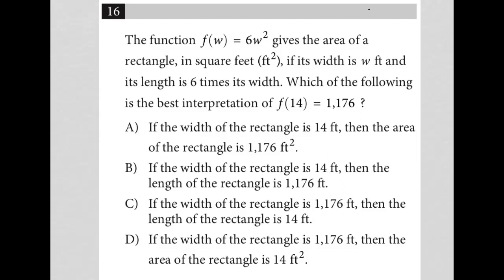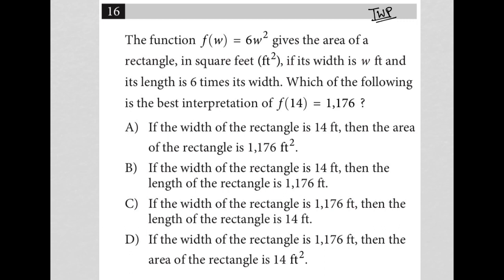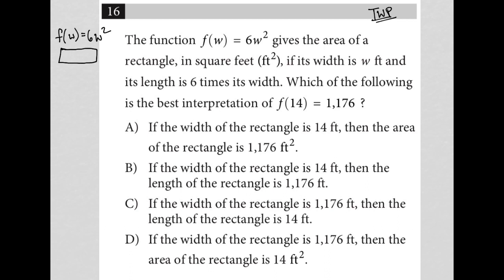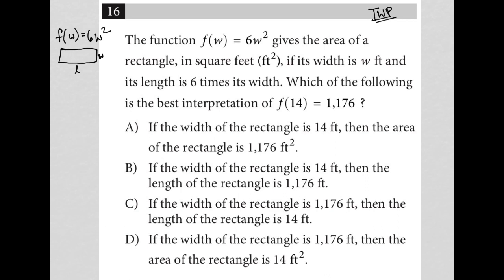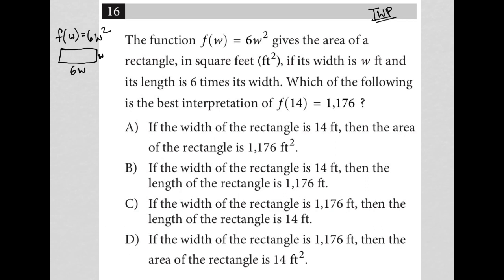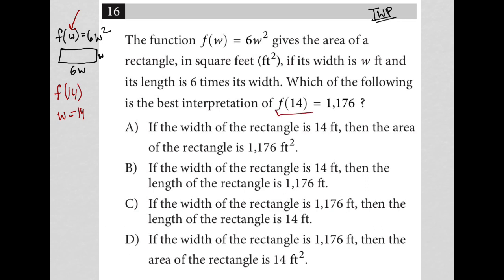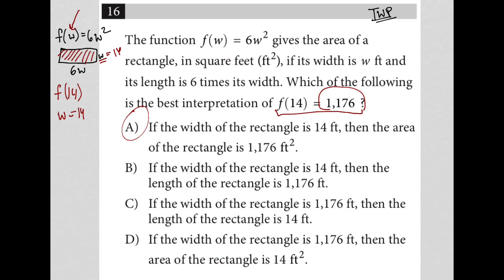The function f(w) = 6w^2 gives the area of a rectangle, in square feet (ft?), if its width is w ft..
Nonadaptive Digital SAT Practice Test 2 Module 1 Question 16:

The function f(w) = 6w^2 gives the area of a rectangle, in square feet (ft^2), if its width is w ft and its length is 6 times its width. Which of the following is the best interpretation of f(14) = 1,176 ?